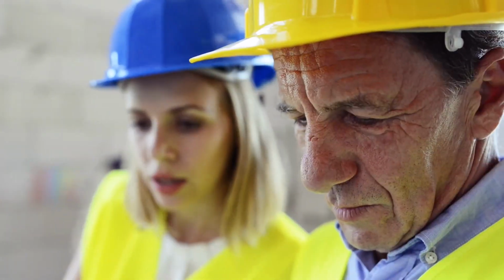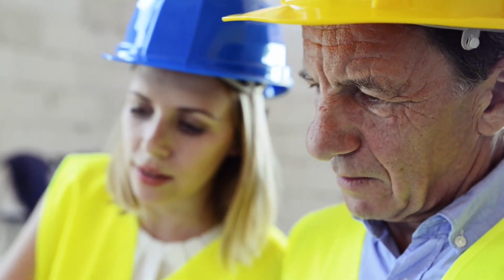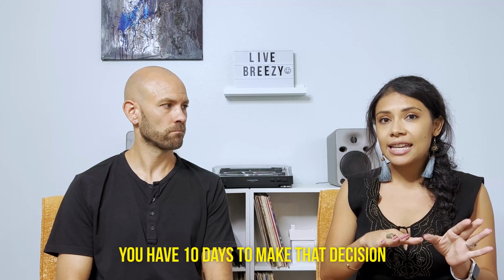Biggest Mistakes When Buying A Home In Florida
When buying a home in Florida there's some differences in the real estate contracts from other states that you need to be aware of, because it dramatically changes the home buying process.  If you're looking at buying a home with the assumption that it will be the same as the state you're from, it can lead to a lot of confusion and potentially a big mistake.  That's why we suggest you don't get advice from a realtor in a different state, because it will lead to more confusion, because the way things work in their state could be very different.

We love living in Venice Florida. Life in Venice Florida is amazing!

Music content ID:
5LJHAEFJUZPR5WWW
5LJHAEFJUZPR5WWW